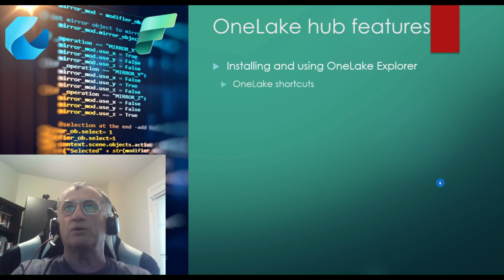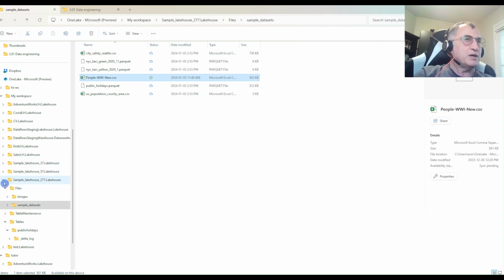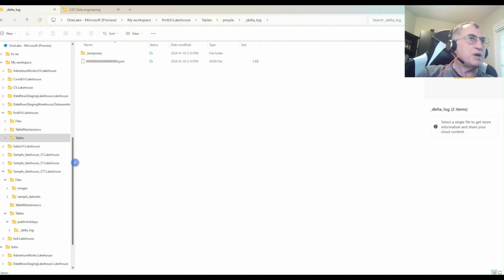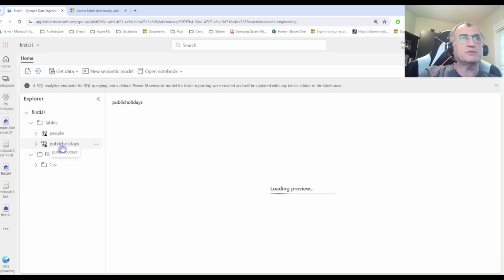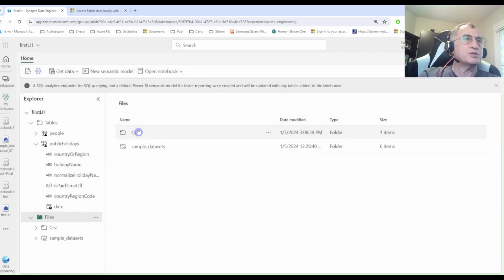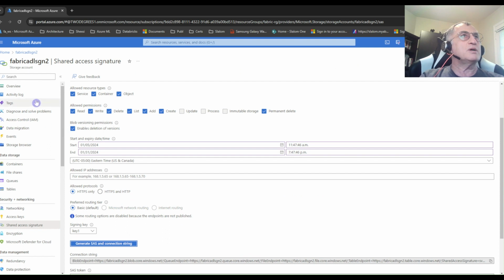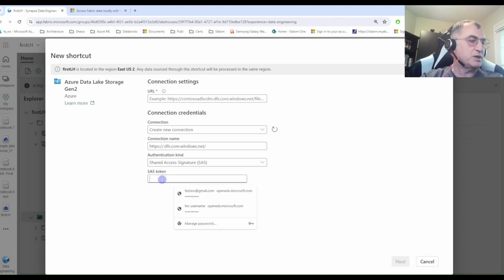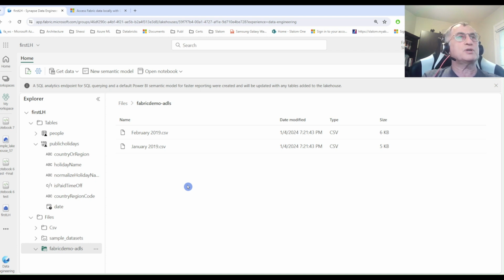3.02 Exploring OneLake Hub Navigation Features in Microsoft Fabric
This video explores the navigation and linkage features of the OneLake hub in Microsoft Fabric and explains different types of shortcuts. I demonstrate how to create shortcuts pointing to Delta Lake tables, unmanaged files and ADLS Gen2 containers.

Chapters:
00:00- Introduction and preview
02:12- Installation and usage of the OneLake explorer
05:43- Creating and using table shortcuts
08:10- Creating and using file/folder shortcuts
10:37- Creating external shortcuts pointing to Azure Data Dake Storage Gen2